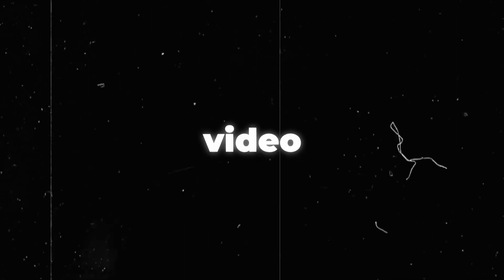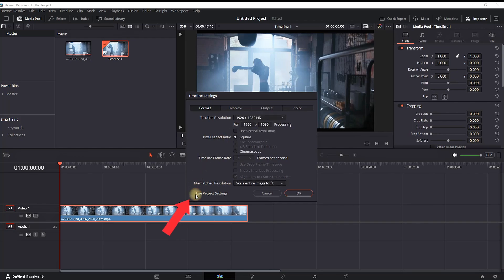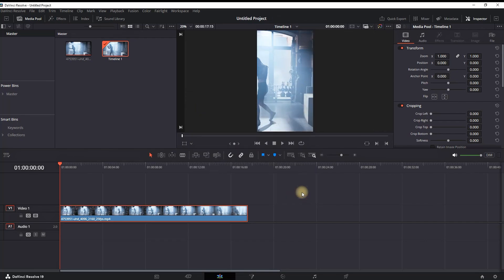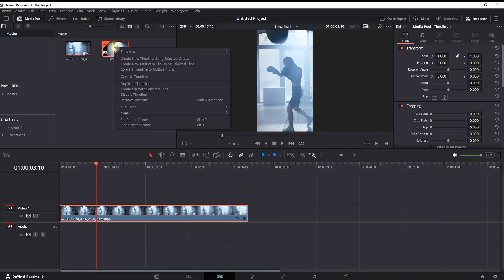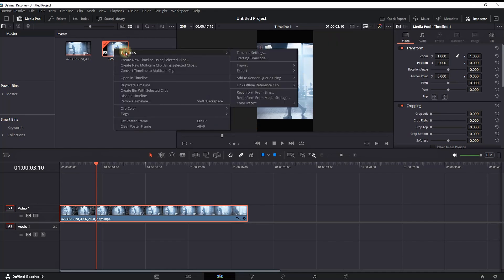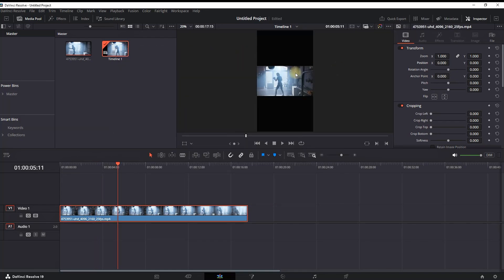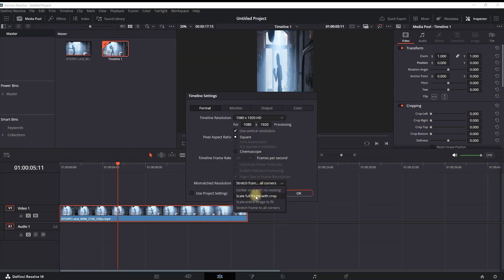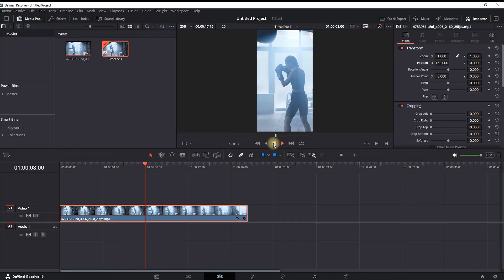How To Make VERTICAL VIDEO In Davinci Resolve 19 Tutorial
In This Video I Will Show You How To Make VERTICAL VIDEO In Davinci Resolve 19 Tutorial